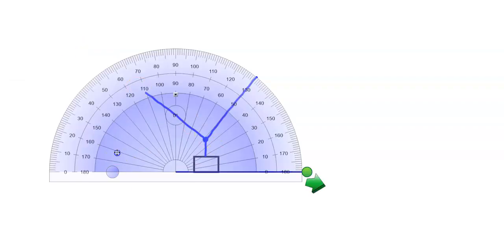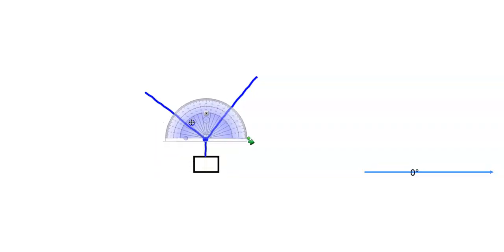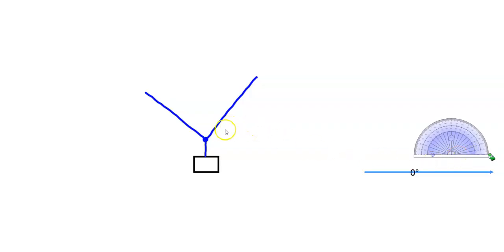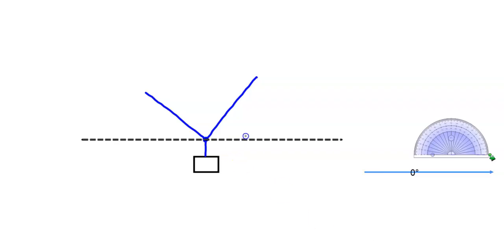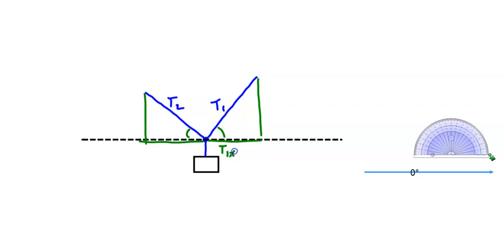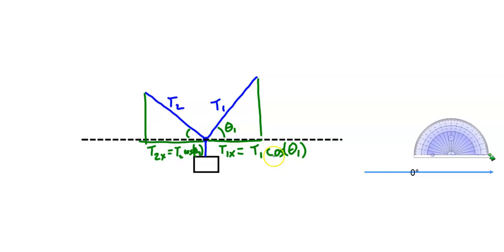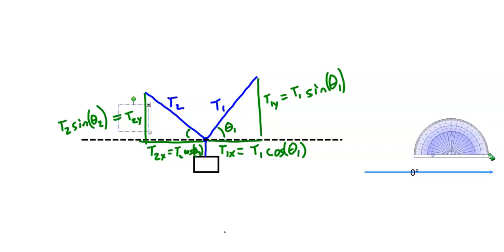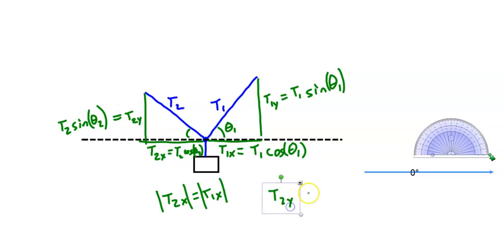M4L5 Static Equilibrium Lab